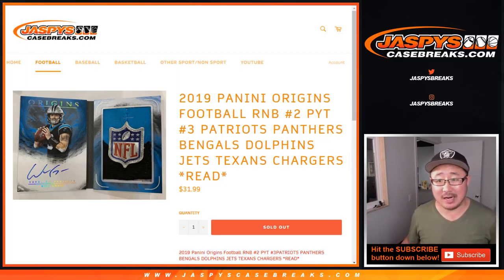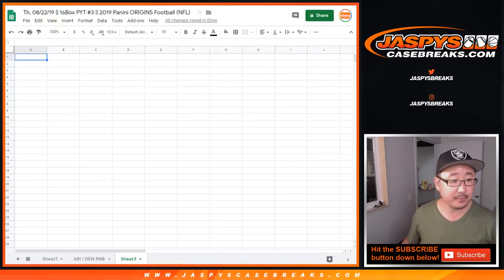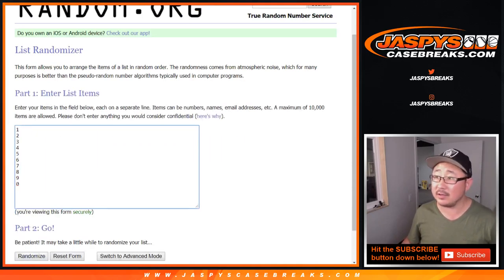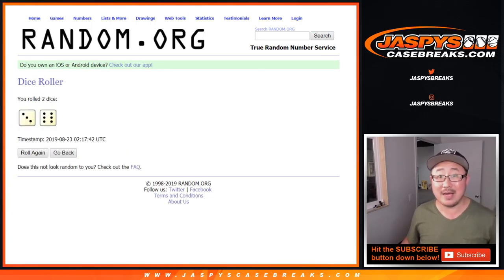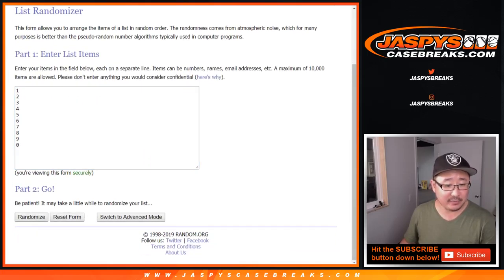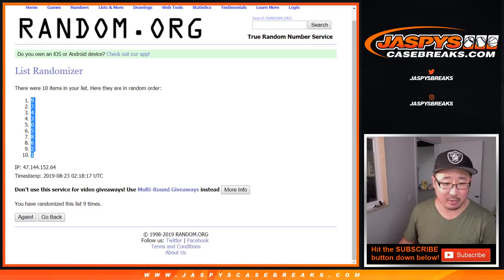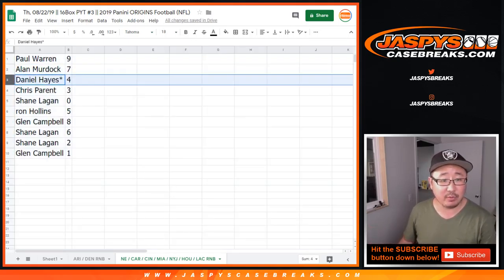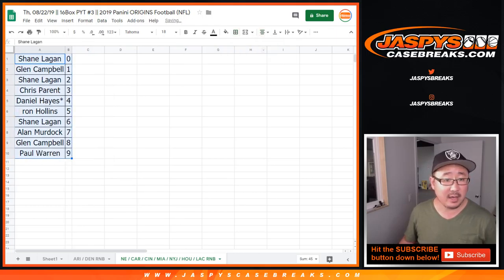NE/CAR/CIN/MIA/NYJ/HOU/LAC RNB || Th, 08/22/19 || 16Box PYT #3 || '19 Panini ORIGINS NFL